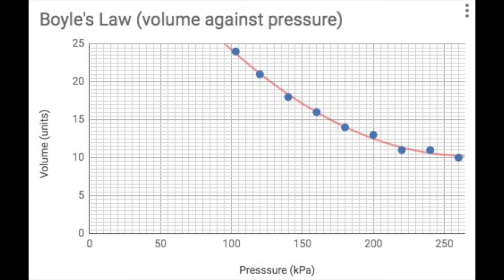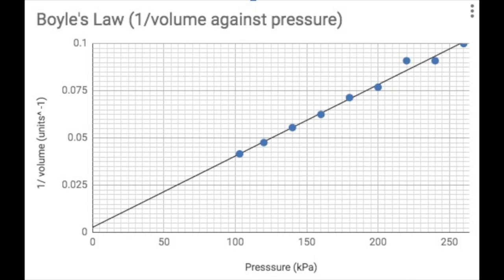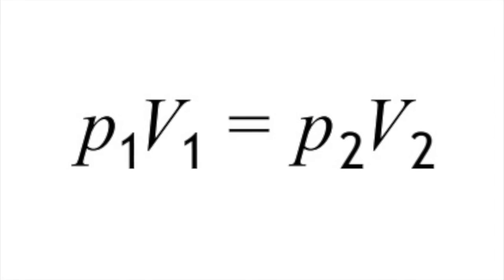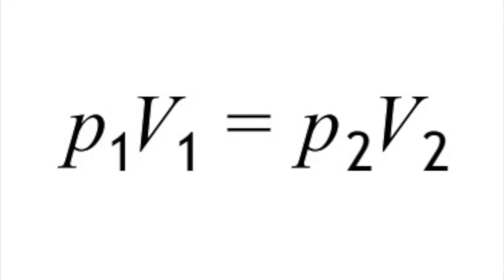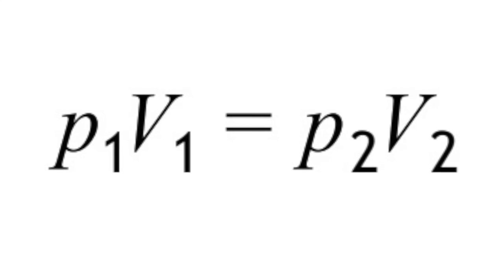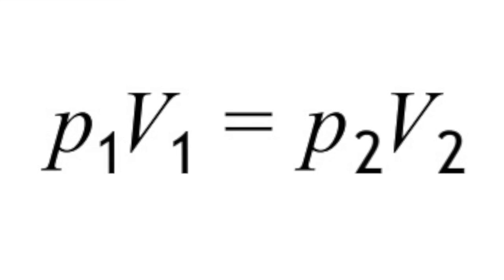Boyle's Law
Demonstration of Boyle's Law video with a self-graphing results table on this Google Sheet (works best on chrome browser)